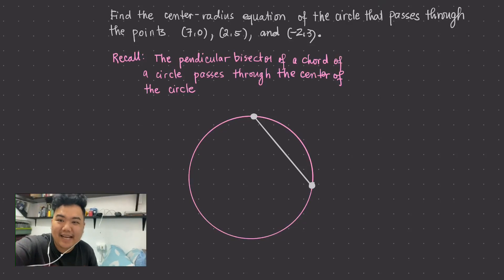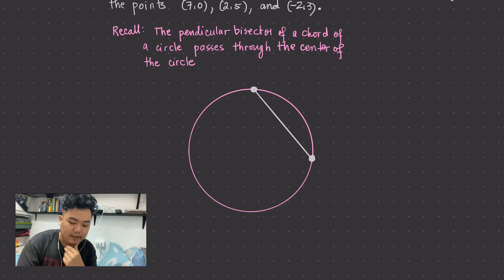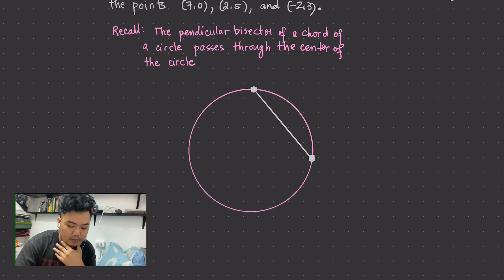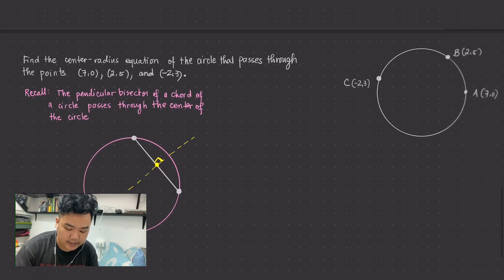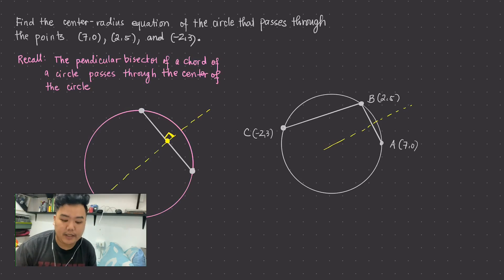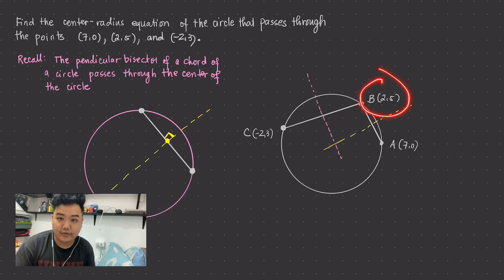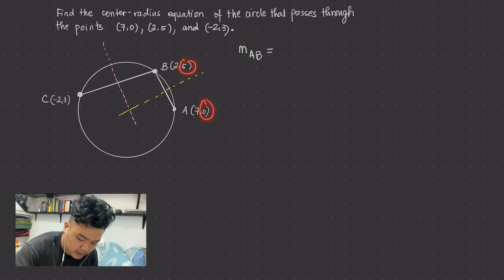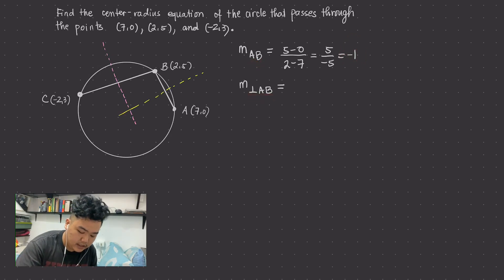Circles (4 of 4) Standard Equation of a Circle Given 3 points Soln 2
We present a solution using a theorem from geometry for the problem that asks for the standard equation of a circle where in we are given three distinct points on the circle.